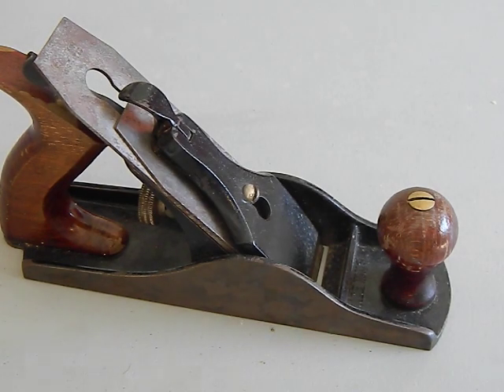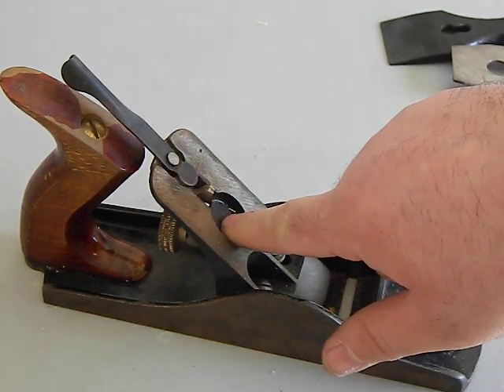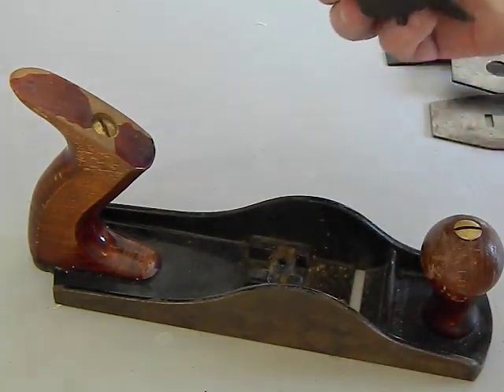Handplanes 101 - beginner level (part names + assembly)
Here is a look at a very common handplane and I will give you the basic terms you need for the parts of the plane, as well as a quick tutorial on how to disassembly and reassemble the plane.  These vintage tools are fantastic for traditional woodworking, and are a must have in any workshop.